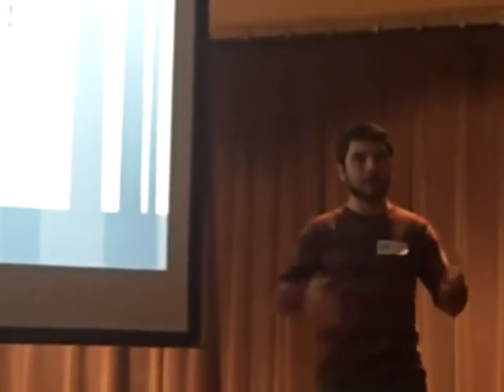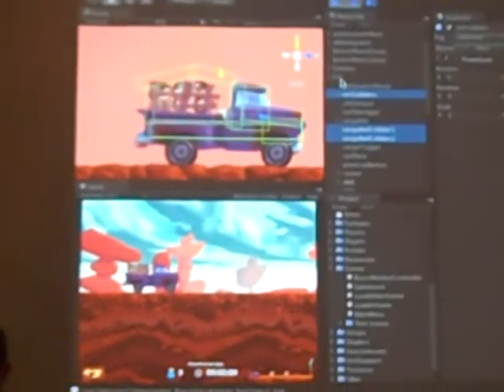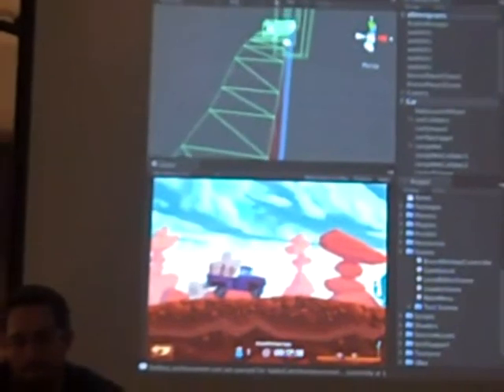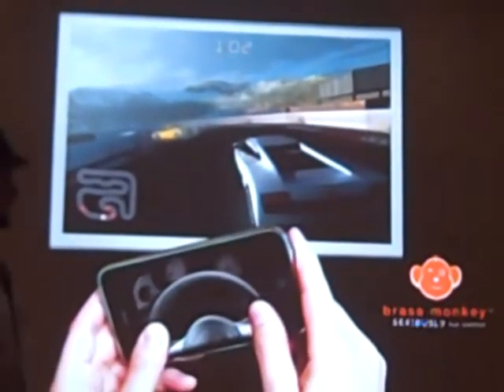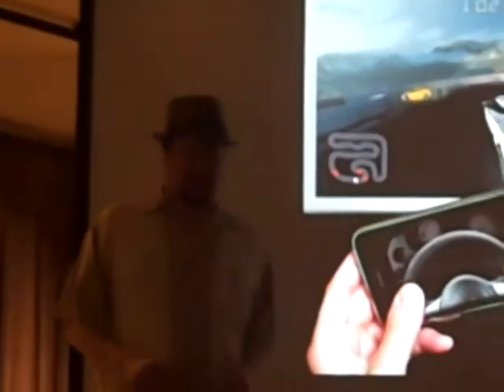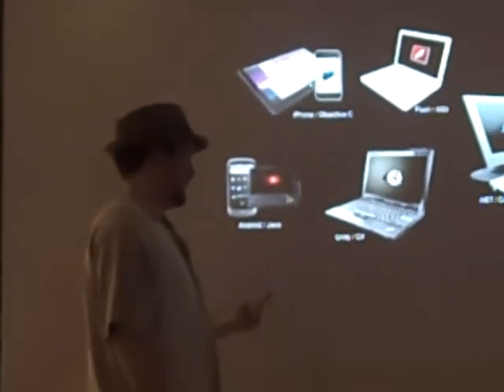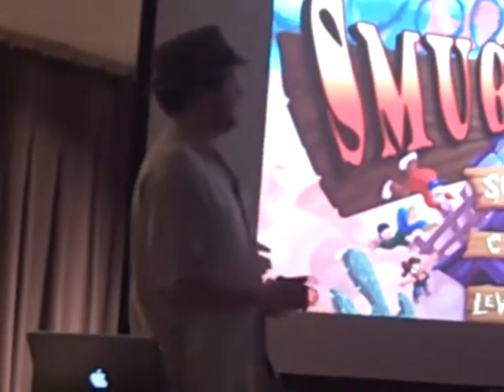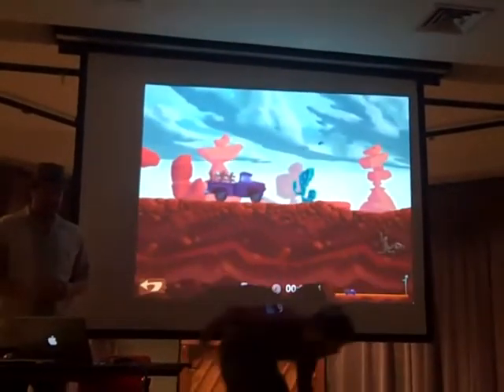2D 3D Unity Presentation Pt3-3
Presentation of making a 2D game by mixing 2D and 3D in Unity and some of their tools.

Included some of the QA and demo'ing of the game